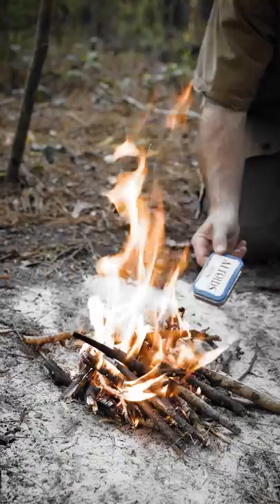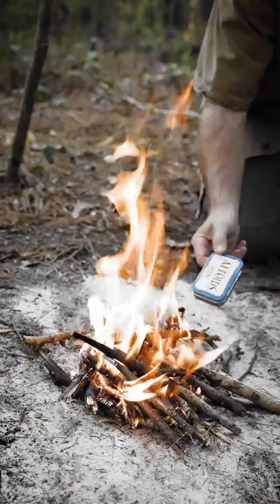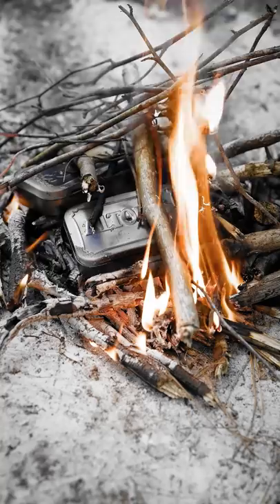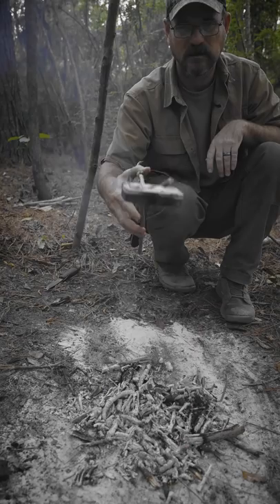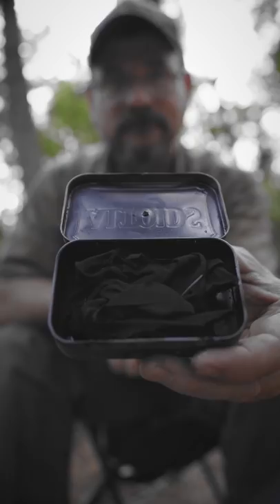How to make charcloth | survival | bushcraft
How to make charcloth for survival and bushcraft. with this easy method anyone can make and carry charcloth into the wilderness with them. Its very easy and all you will ever need to start a fire is a spark.

Bug out Bag
Morakniv Garberg
Morakniv Companion HD
Ferro Rod
Rain Fly
Wool Blanket
Backpacking chair
Folding Saw
Neting cup and bottle: Bush-pot
Luci lantern
Main Camera
Backup camera
Long Lens
Medium lens
Short Lens

Books I use regularly:
My most used survival book: The Waterproof Bible NKJV

SAS survival handbook
Survival Wisdom & know-how
Wild Edibles
Bushcraft 101
Advanced Bushcraft
Army Survival Guide
Field guide to mushrooms
Mushrooming with confidence
Herbal Medic
Medicinal Herbs
Medicinal Tea

Backyard medicine